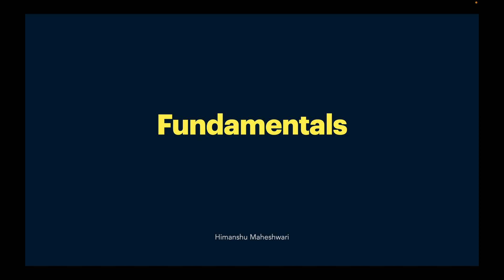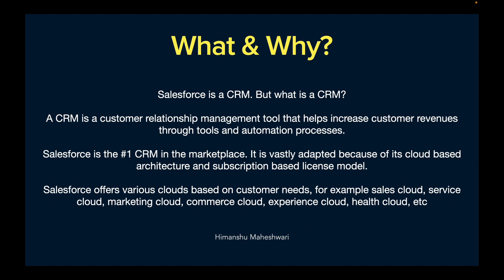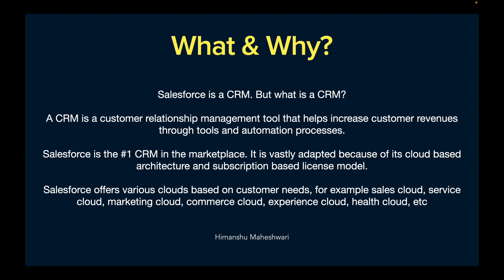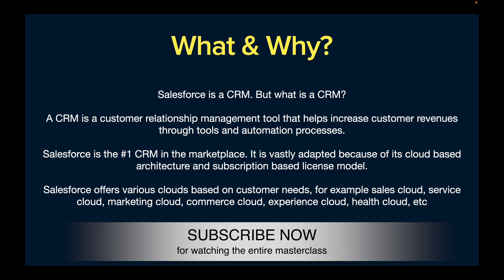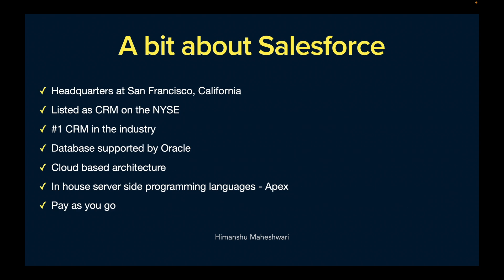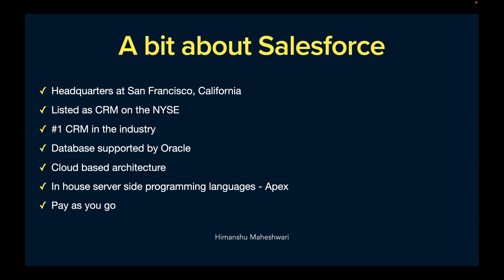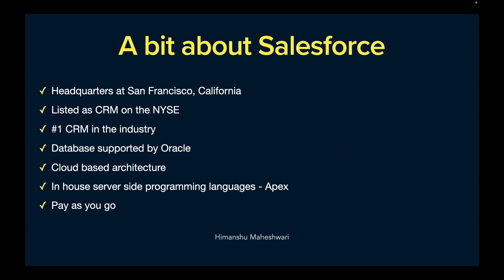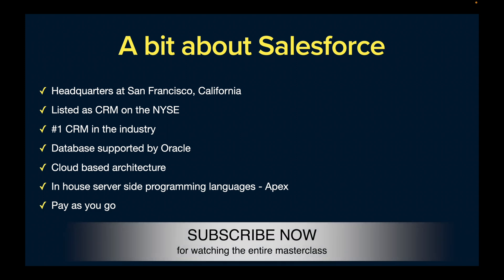What & Why of Salesforce | Chapter 2 | Salesforce Developer Masterclass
Welcome back to the Salesforce Developer Masterclass! In this second episode, we dive into the "What & Why of Salesforce" to provide you with a comprehensive understanding of this powerful platform.

In this video, we'll explore the core concepts of Salesforce, explaining what it is and why it's become the leading customer relationship management (CRM) solution globally. We'll discuss how Salesforce not only helps businesses connect with their customers but also revolutionizes the way they interact, understand, and manage customer information across different sectors.

Whether you're a business professional looking to understand the potential impact of Salesforce on your operations, or a new developer eager to get to grips with the platform's architecture and capabilities, this episode is designed to clarify the fundamental aspects and the immense value Salesforce offers.

Prepare to be empowered with knowledge that will shape your approach to technology and business strategy!

TIMESTAMP:
00:00:15 What is Salesforce?
00:03:15 A bit more about Salesforce